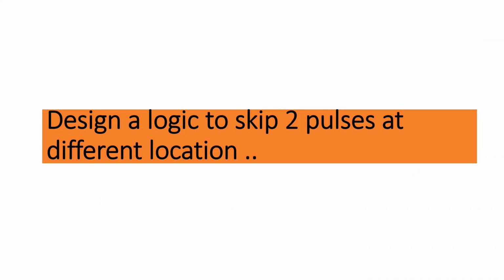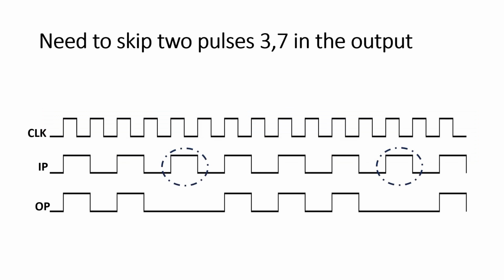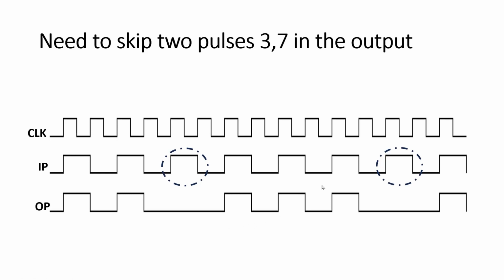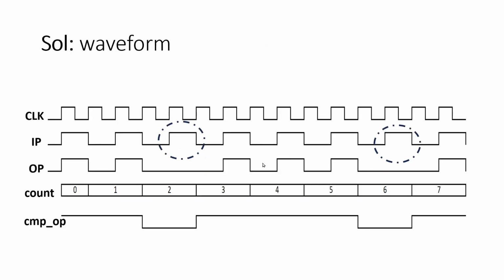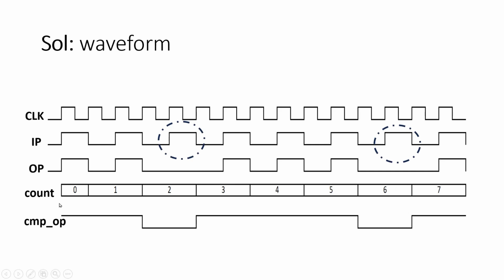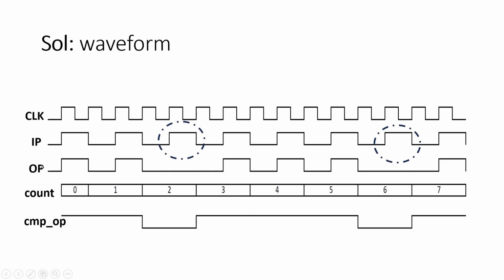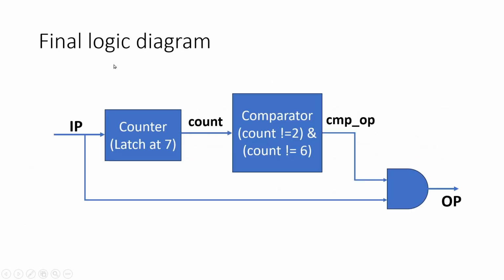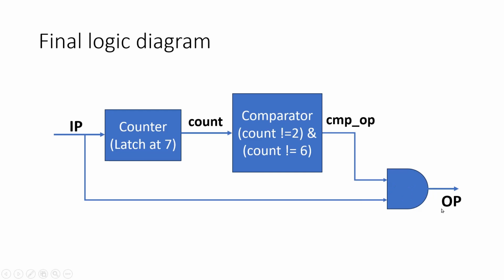Skipping of pulses part3